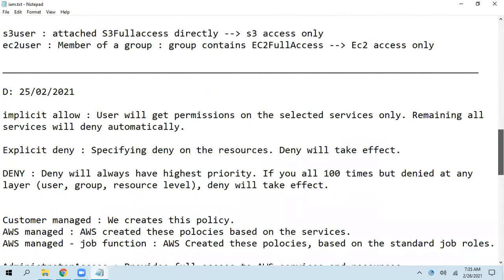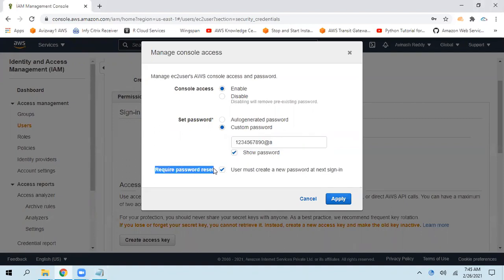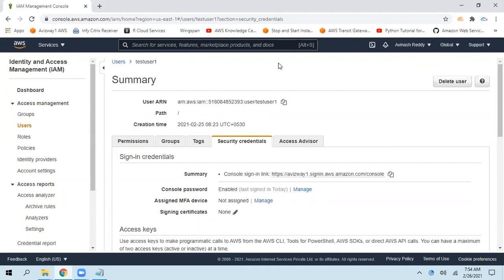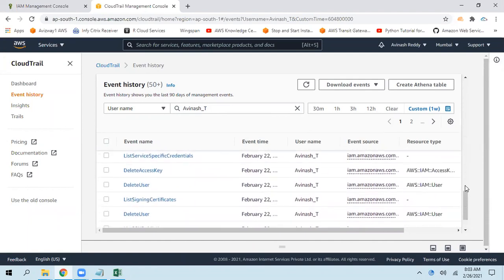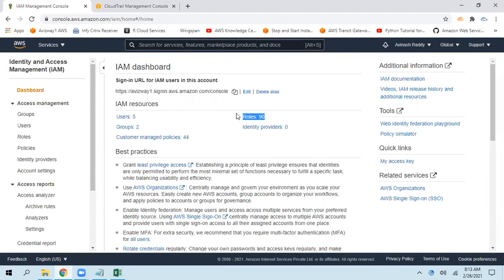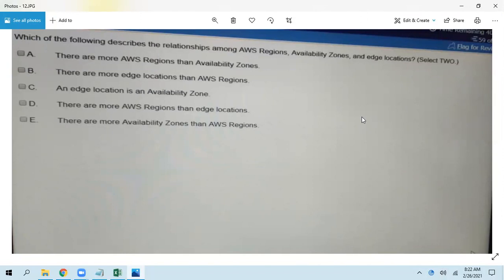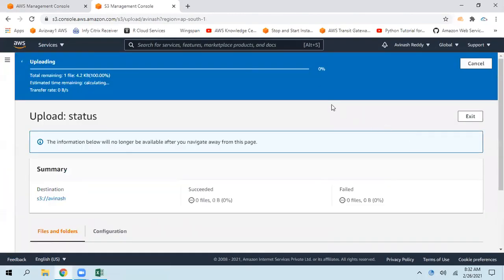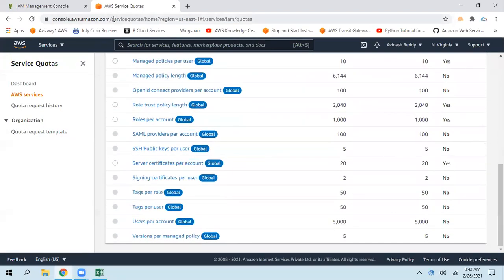AWS complete course zero to hero Class 8 aws aws course aws course in Telegu